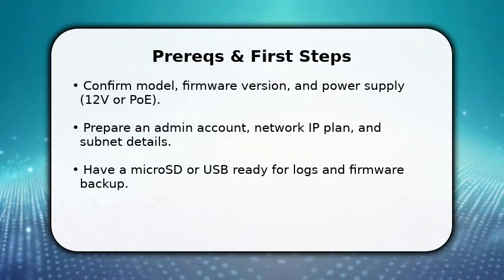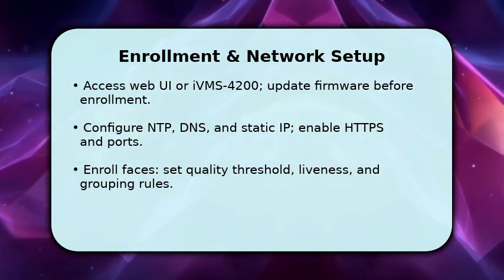How to Setup Hikvision Face Recognition Terminal - Full Guide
How to Setup Hikvision Face Recognition Terminal - Full Guide | 🔒 Surfshark VPN Deal — Stay private and secure. $1.99/mo + 3 Months Free ▸

Discover the step-by-step process of setting up Hikvision face recognition terminal with our comprehensive guide. Learn how to install, configure and use this advanced surveillance system effectively for enhanced security in your home or business.

Hikvision, face recognition setup, surveillance terminal installation, home security camera, business monitoring equipment